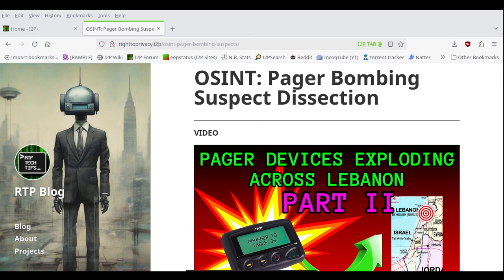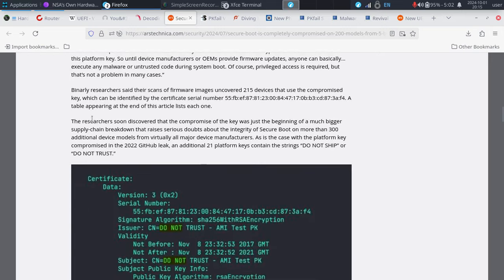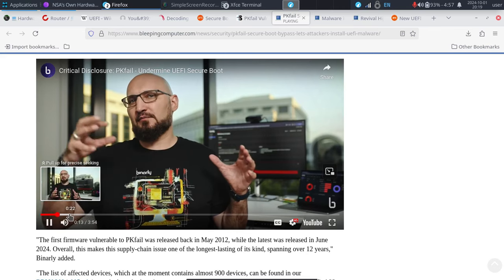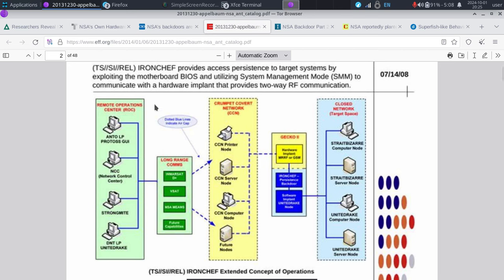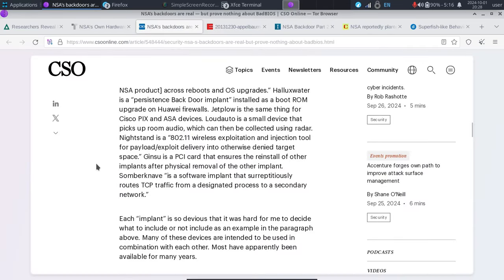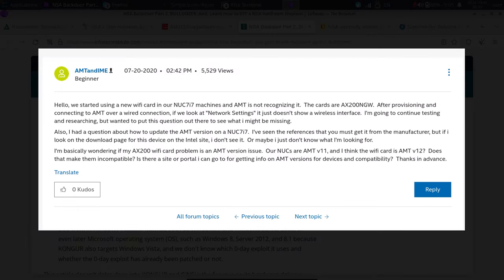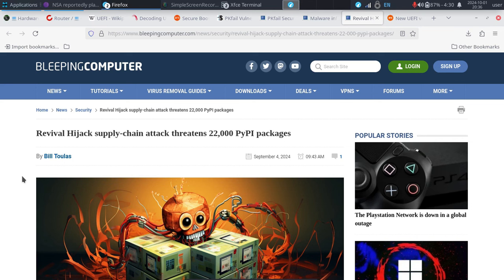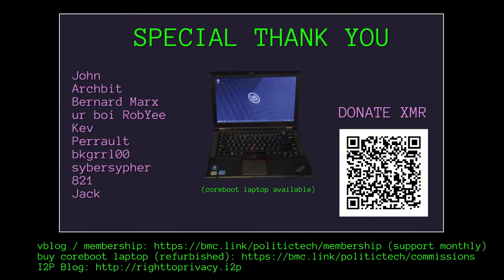UEFI / BIOS Backdoors / Supply Chain Risk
Persistent Motherboard Bootkit Backdoors Hide - Are You Compromised Already? *NEW* computer come with backdoors? Might your motherboard have persistent (permanent) invisible malware / backdoor? We explore the evidence: previous computers discovered to carry motherboard backdoors, including recent UEFI vulnerabilities 2024, inspired by the recent supply chain Lebanon Pager story

And we take a look at journalist published documents on the #1 place for hiding backdoors inside computers. And it's not on your harddrive / SSD.

Potential interest by actors around the world in hijacking supply chain can lead to invisible watchers inside our devices

After exploring the supply chain connections to Lebanon pager explosion attacks, this sounded like an appropriate follow up.

UEFI: Unified Extensible Firmware Interface. Firmware existing on motherboard of a given computer / router / device. This firmware is stored directly on what are known as flash chips.

Those flash chips can be read, and even overwritten with malicious, or even safer firmware (example: coreboot).

The danger of UEFI firmware backdoors lay in the fact it functions entirely independent of computer storage / operating system. Removing the storage, or installing Linux won't fix a backdoor on the motherboard - only disabling backdoors that depend on specific operating systems (windows / linux / OS X).

UEFI loads before the operating system and has the greatest potential for persistent bootkits / supply chain infiltration.

My analysis inside.

You can help keep this channel alive by sharing this content. The entire idea is to grow a community / audience. That's the reason for making content - for more people to see it.

I create independent content to keep you informed, share unique tips (many times, completely original ideas, including not found elsewhere), and cover stories to keep you informed on the most pressing personal security / human rights privacy / open source topics.

*If you learn something here, consider supporting below* (sharing a video on social media is another great way to support this, motivating more time to new content)

💎 *THANK YOU FOR CONSIDERING SUPPORTING THIS CHANNEL*

💻 LAPTOP (more open Linux hardware) (options)

MONERO:48qtspi5En44mJZLeiMoHYFEmuJfQYb5DLQxLDr7d1NXc53XaAvoT8PS3wBrhEc3VY1wxu5Rgw6oKBYgahpSAYnpHntbQNM